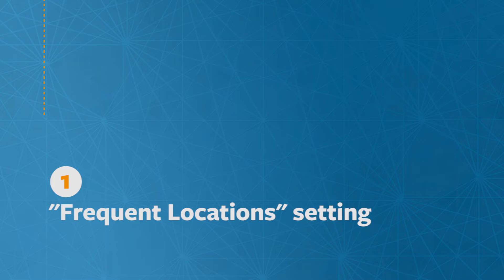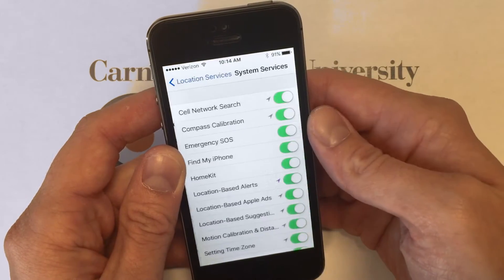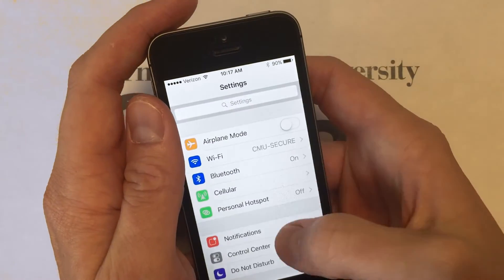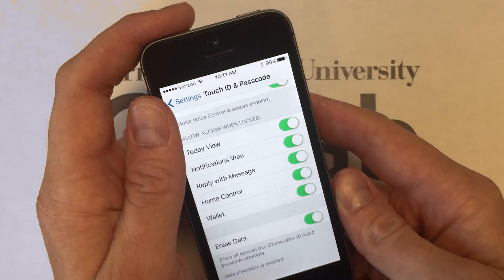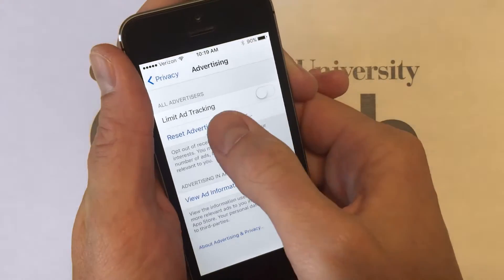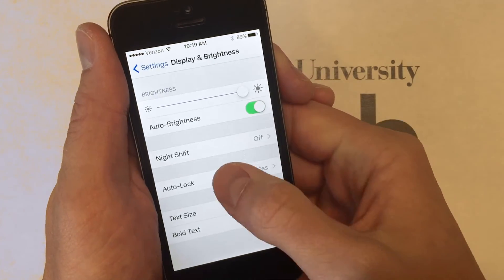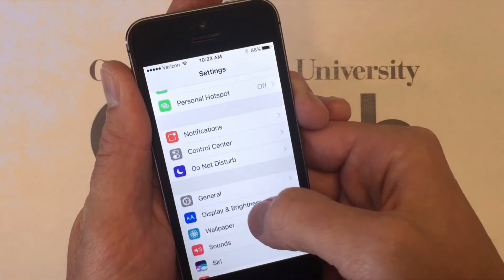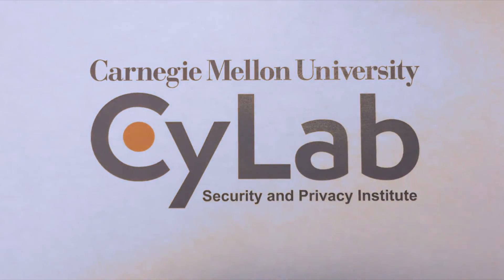5 security & privacy settings iPhone users should know about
In the spirit of Cybersecurity Awareness Month, we've put together 5 security & privacy settings every iPhone user should know about to keep themselves and their phones safe.